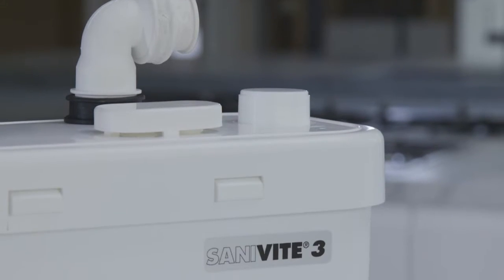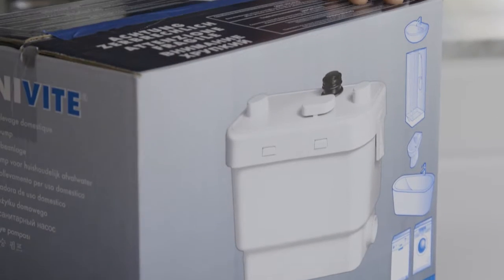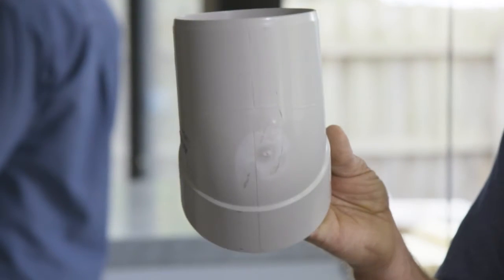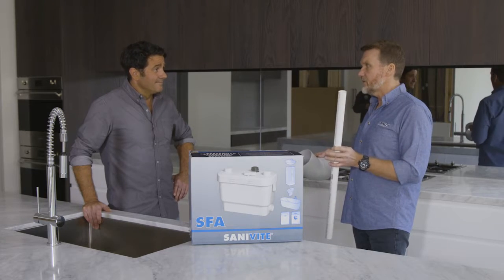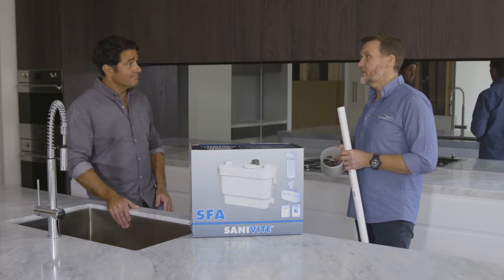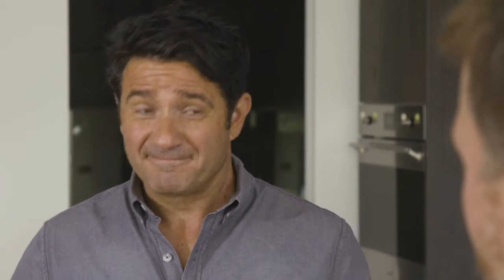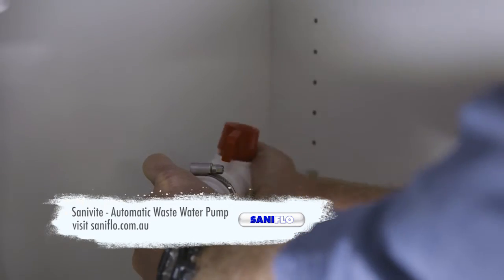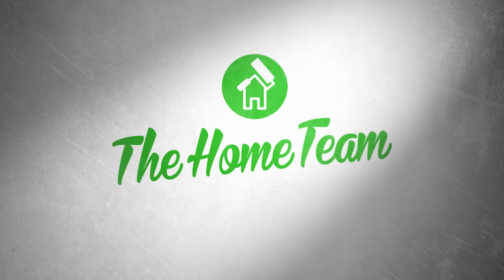Kitchen Island Bench | The Home Team S3 E21